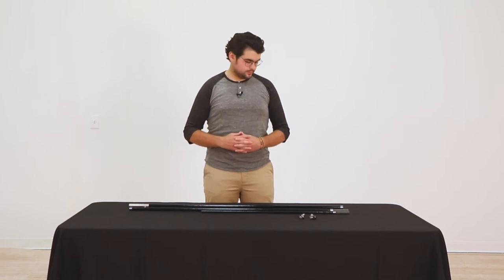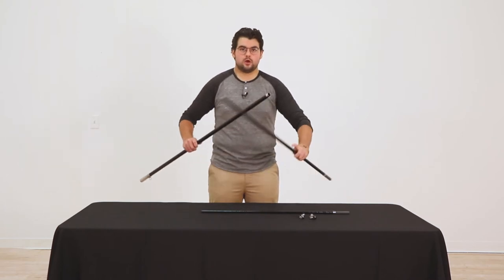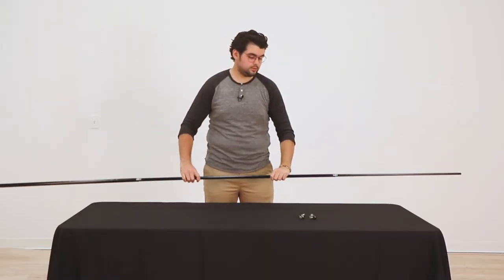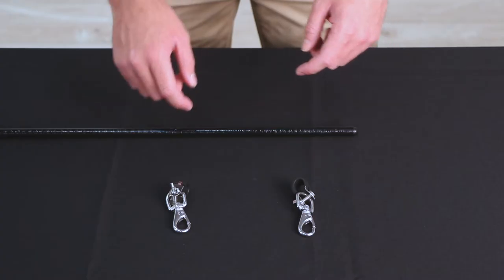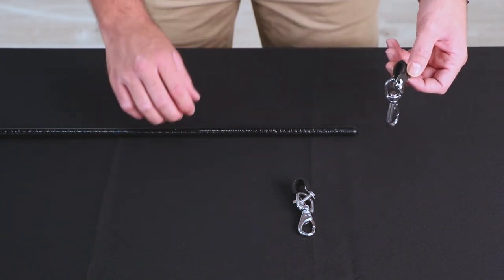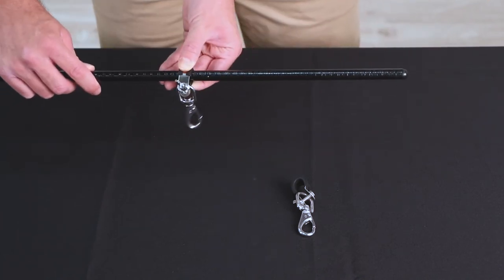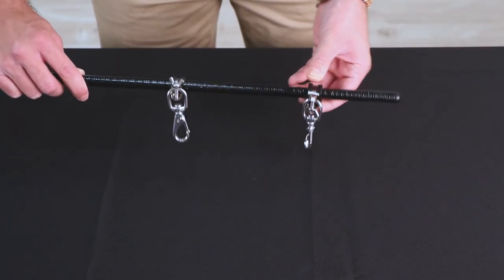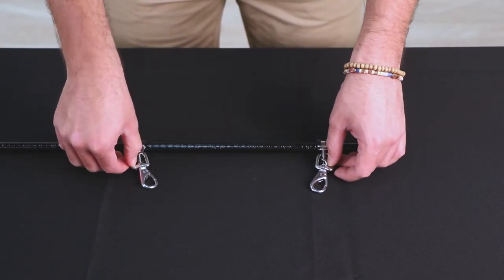Insta-Flag Pole Kit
Instantly display a flag at your next outdoor event with this quick and easy flag pole!

This video details the assembly process of the Inst-Flag Pole Kit.